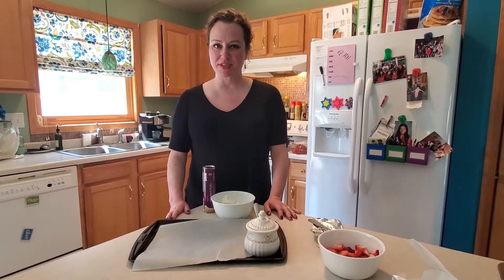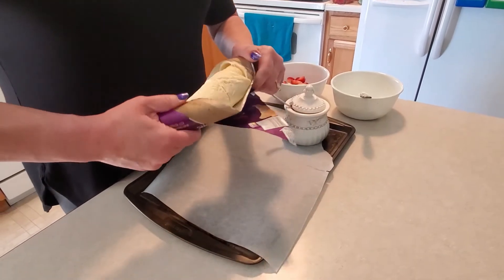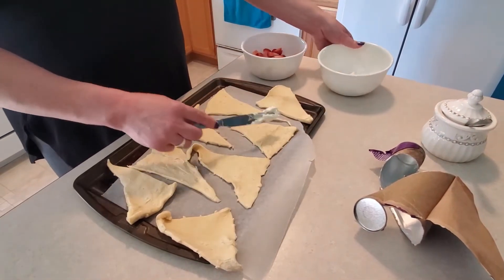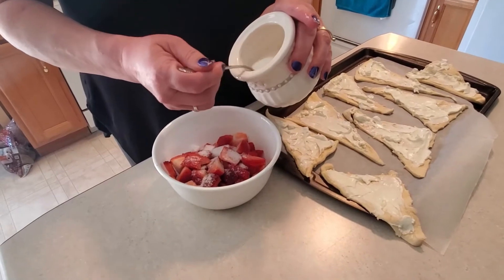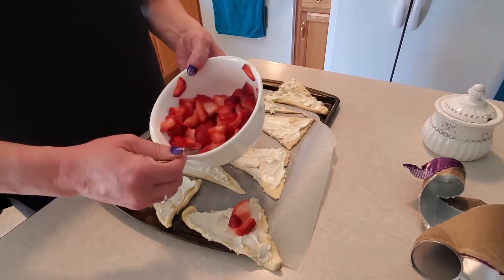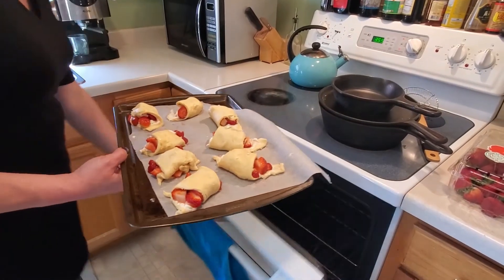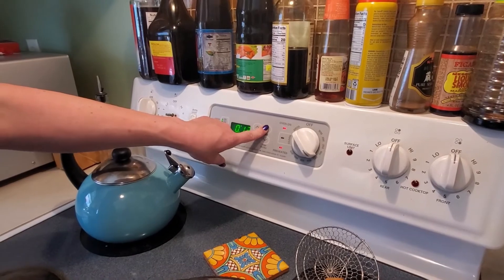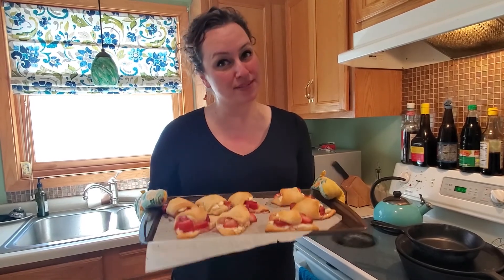Ms. Angie's Kitchen - Strawberry Cream Cheese Crescent Roll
STRAWBERRY CREAM CHEESE CRESCENT ROLLS

INGREDIENTS:
1 TUBE OF CRESCENT ROLL DOUGH
4 OZ. SOFTENED CREAM CHEESE
8-10 DICED FRESH STRAWBERRIES
1 SPOONFUL OF SUGAR

POWDERED SUGAR FOR GARNISH (OPTIONAL)

ROLL OUT CRESCENT DOUGH ON TO BAKING SHEET. EVENLY
 SPREAD CREAM CHEESE ON DOUGH, APPROXIMATELY 1 TBS.
EACH. ADD SPOONFUL OF SUGAR TO DICED STRAWBERRIES
AND STIR. SPREAD STRAWBERRY MIXTURE EVENLY OVER
THE DOUGH THEN ROLL THEM UP. IF STRAWBERRIES FALL OUT,
 JUST TUCK THEM BACK IN. BAKE FOR APPROXIMATELY 15
 MINUTES OR UNTIL THE ROLLS ARE GOLDEN BROWN. ALLOW
 TO COOL.

OPTIONAL: SPRINKLE POWEDERED SUGAR ON TOP
FOR GARNISH.

TIP: USE OTHER FRUITS OR JAMS INSTEAD FOR A NEW FLAVOR.